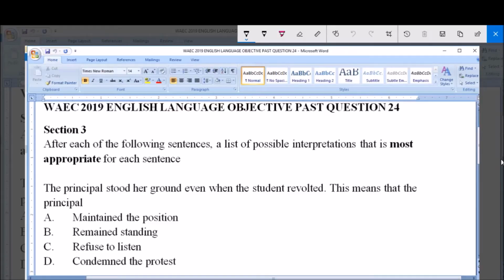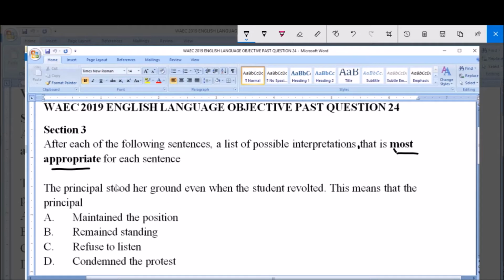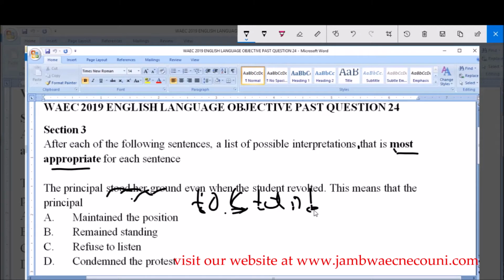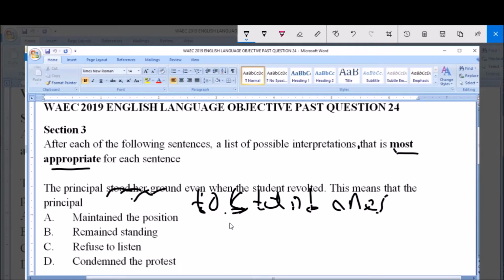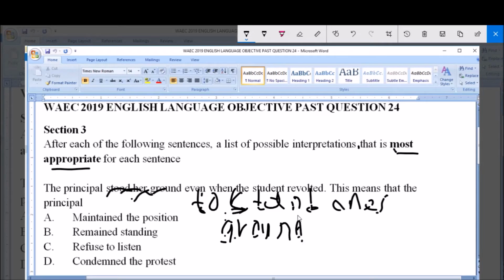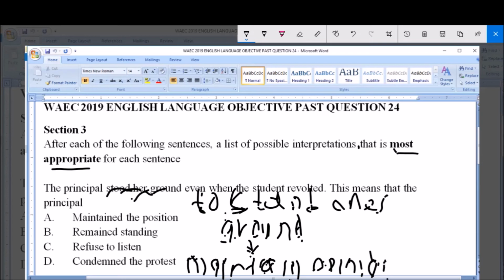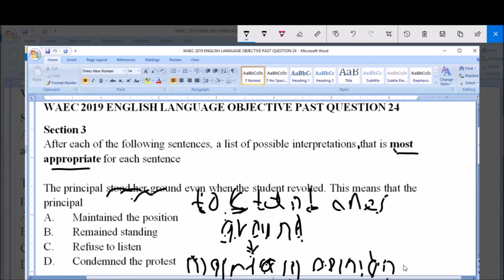WASSCE 2019 ENGLISH LANGUAGE OBJECTIVE PAST QUESTION 24 Most appropriate word